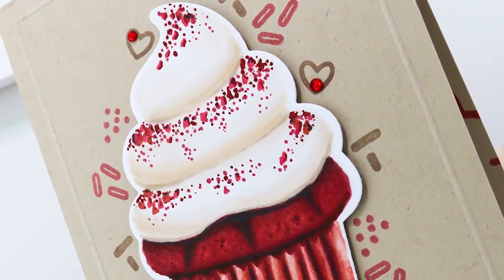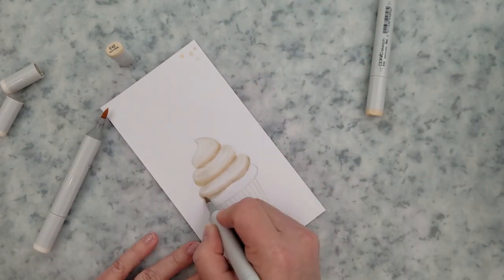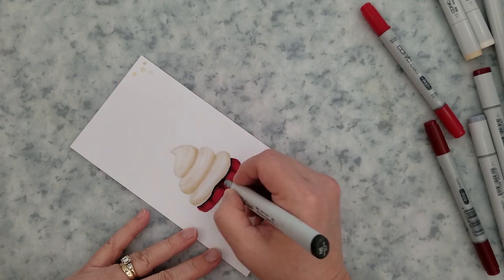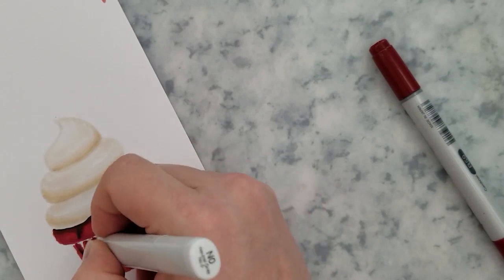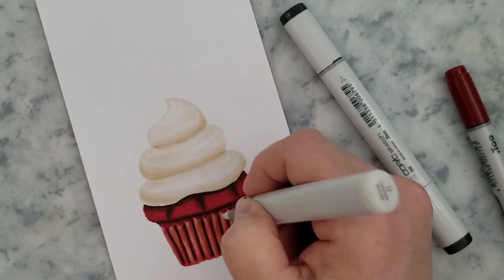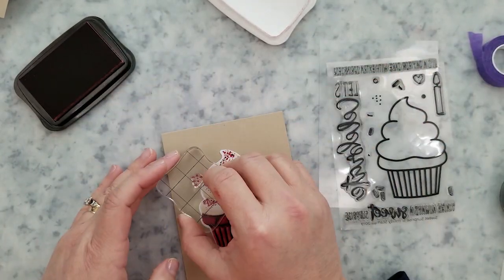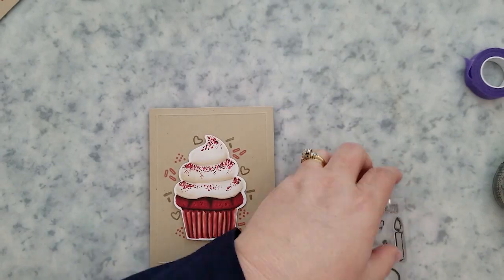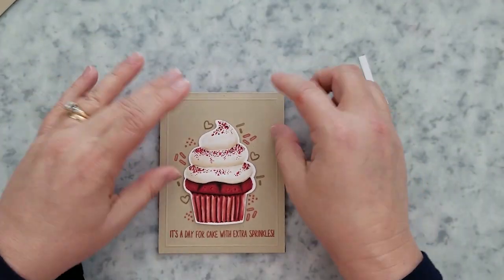Copic Coloring Stamped Images | Birthday Card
In this video, Lisa Mensing is sharing how to color the Sweet Surprise Cupcake with Copic Sketch Markers to create this handmade birthday card plus she shares a simple way to finish the inside of the card.

This project was created by Creative Team Member: Lisa Mensing
Supplies used for this project: